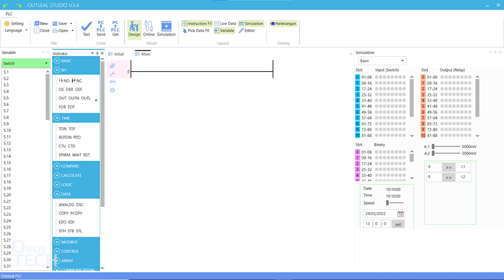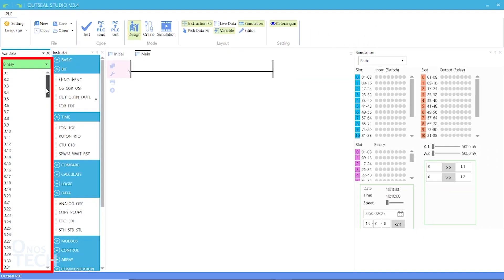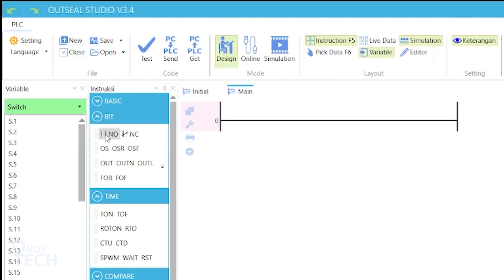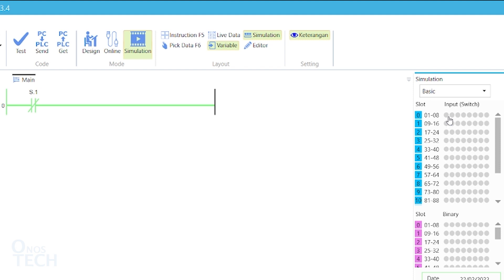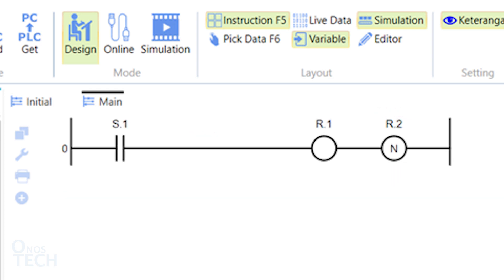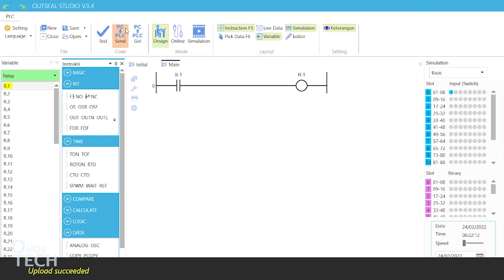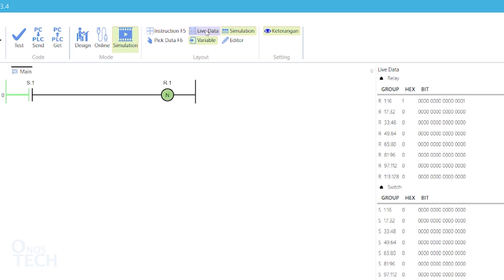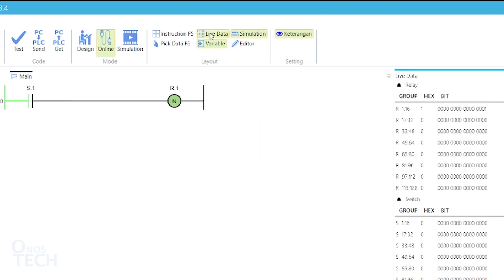#3 How to Program Outseal Arduino PLC - Contacts & Relays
Contact are inputs instructions in a ladder diagram. While relays or coils are output instructions. The normally open contact, normally close contact, normal coil and inverse coil are explained in this video using the Outseal Studio simulation of a ladder diagram and online mode demonstration with the Arduino Nano PLC circuit connection.

Intro 0:00
Bit Instructions 0:13
Input Bit Instructions 1:16
Output Bit Instructions 3:39
Conclusion 7:18

1. Arduino Nano V3.0
2. Terminal Adapter Board For Arduino Nano
3. PC817 4 Channel Optocoupler Isolator Module
4. 24V DC Multiple Channel Optocoupler Relay Module
5. 16mm Momentary Metal Push Button Switch
6. 16mm 24V Panel Mount LED Indicator Lamp
7. Jumper Wire
8. Power Supply
9. LM317 DC-DC Step-Down Converter Power Supply Module